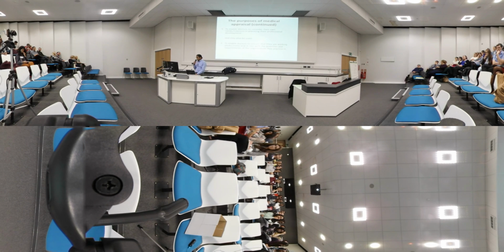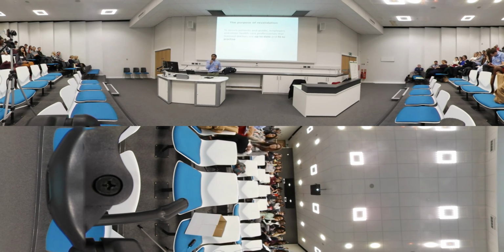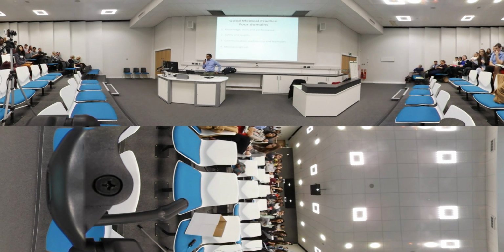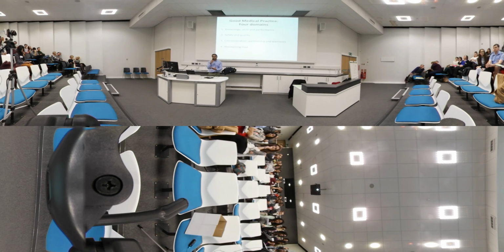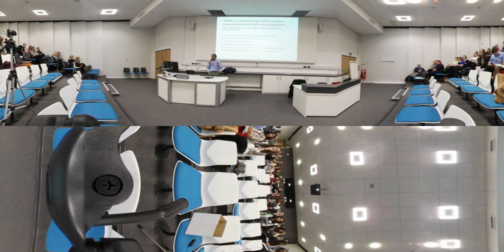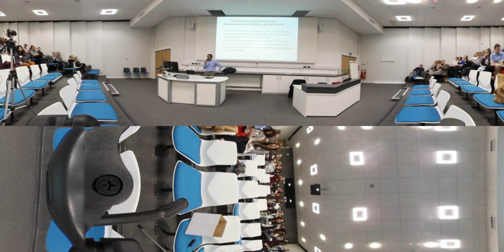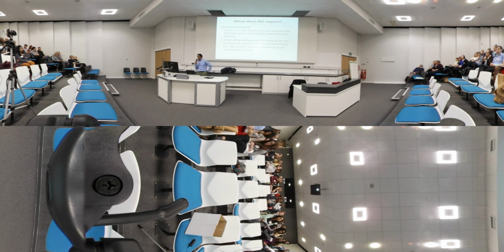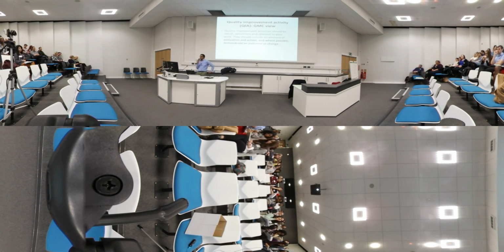RCGP Vale of Trent AiT Transformation day appraisal and revalidation 360 video